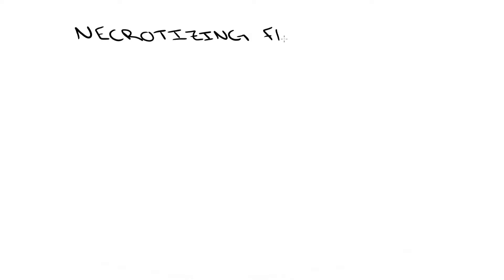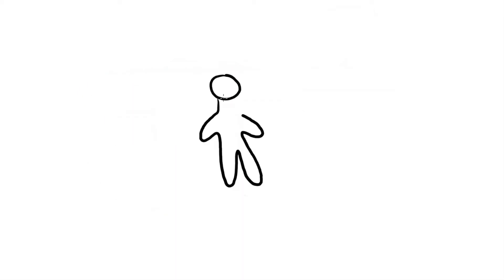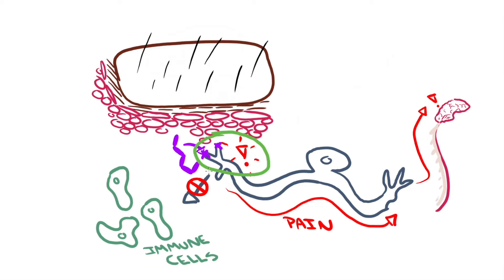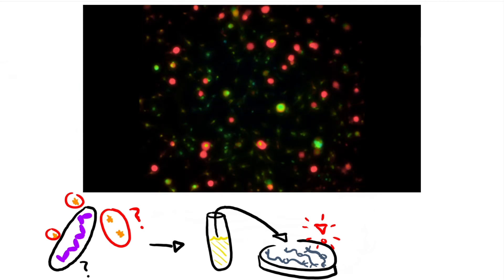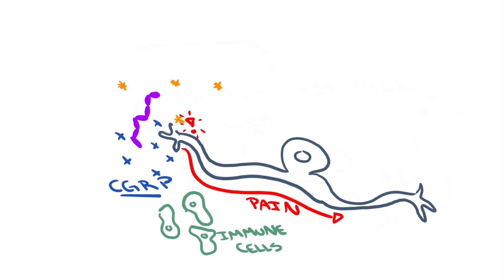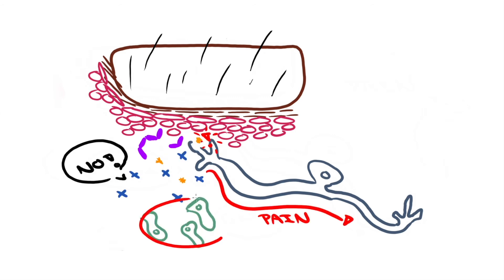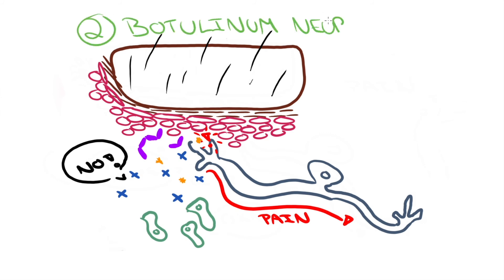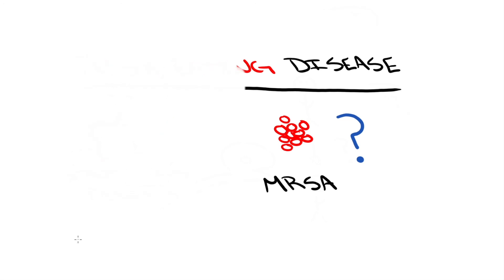No Pain, No Gain for This Pathogen / Cell, May 10, 2018 (Vol. 173, Issue 5)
Chiu and colleagues reveal that the bacterial pathogen behind flesh-eating disease secretes a toxin that induces severe pain and activates a neuronal signaling pathway to suppress host defense.

F.A. Pinho-Ribeiro, B., Baddal, R. Haarsma, M. O'Seaghdha, N.J. Yang, K.J. Blake, M. Portley, W.A. Verri, J.B. Dale, M.R. Wessels, et al. (2018). Blocking Neuronal Signaling to Immune Cells Treats Streptococcal Invasive Infection. Cell 173.